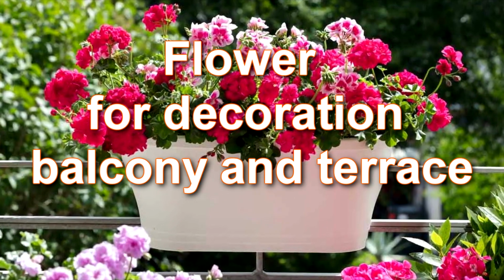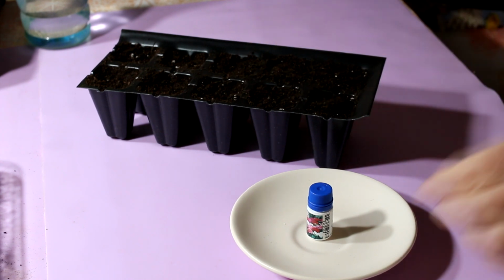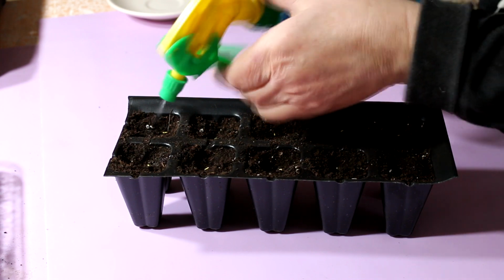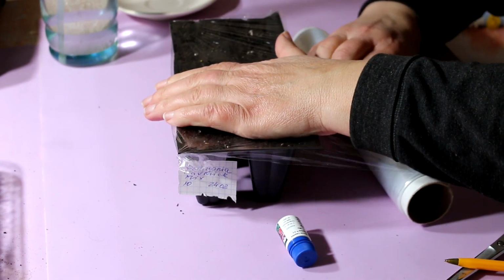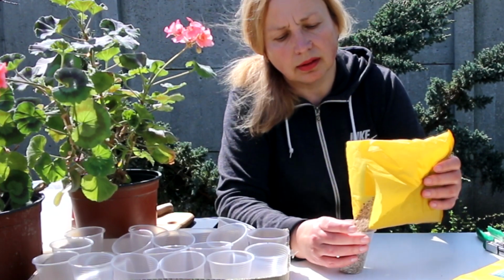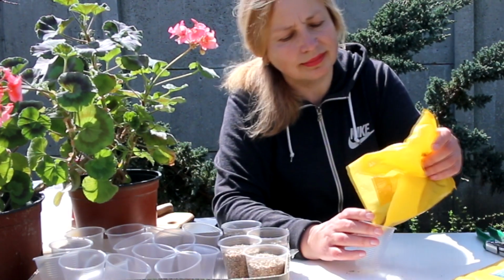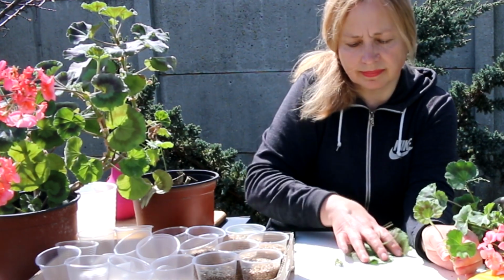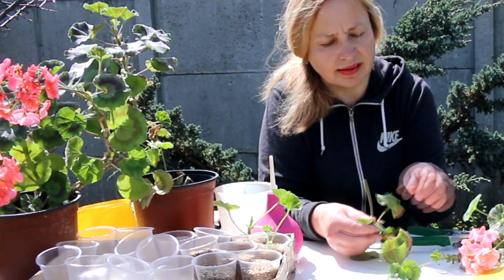How to Grow Pelargoniums from Seed and from Guttings | Planting, Growing & Care Geraniums in a pot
In this video, I want to show you my way: How to Grow and Plant Pelargonium or Geranium from Seed and how to take Pelargonium Cuttings. You can watch how to grow
pelargoniums or Geraniums at home - from Start to Finish.
I suggest two ways.
The first way is to grow Pelargoniums from seed. The second way is to grow Pelargoniums from cuttings.
Well, are you ready?
Let's go! Growing Pelargonium or Geranium an home!

I hope the video was helpful and interesting!

If you like Cooking and Baking: I recommend - @SimplePeppersCookingBaking